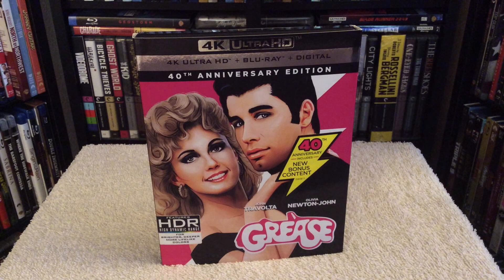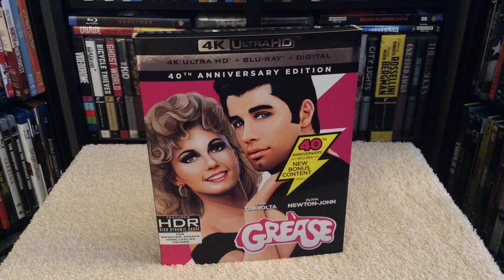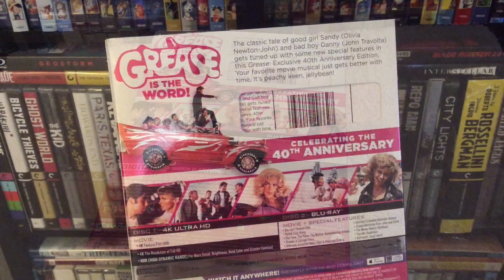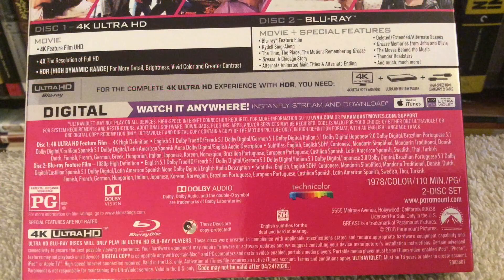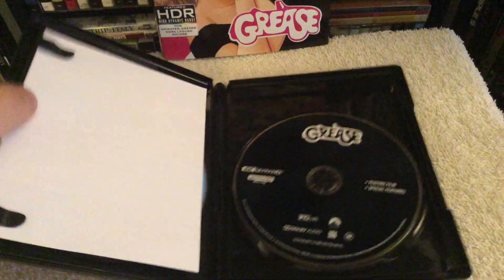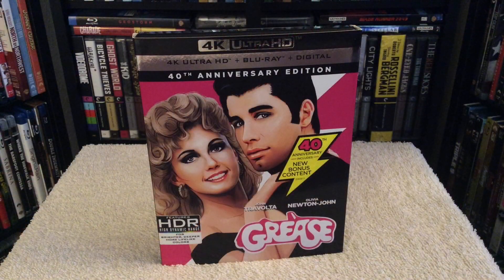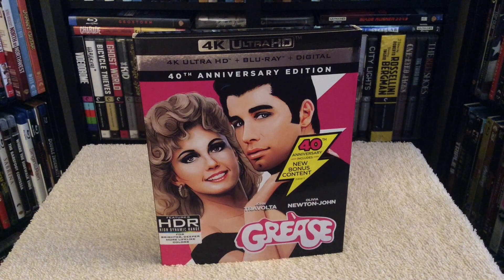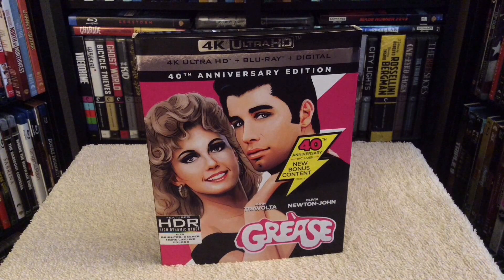Grease 4K Ultra HD BLU RAY REVIEW + Unboxing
Unboxing and reviewing Grease on Blu-ray 4K Ultra HD, the 40th Anniversary Edition.

This 4K edition of Grease also includes the Blu-ray and Digital HD.

It’s got a groove, it’s got a meaning…and it’s still a cultural phenomenon 40 years after its original release. The iconic celebration of high school life in the 1950s, GREASE is the way you’ll be feeling with a new 40th Anniversary Edition.

Featuring an explosion of song and dance, as well as star-making performances from John Travolta and Olivia Newton-John, GREASE made an indelible impact on popular culture.  40 years later, the film remains an enduring favorite as legions of new fans discover the memorable moments, sensational soundtrack and classic love story.  Boasting unforgettable songs including “Greased Lightnin,” “Look At Me, I’m Sandra Dee,” “Summer Nights,” “Hopelessly Devoted To You,” “Beauty School Drop Out” and, of course, “Grease,” the film is a timeless feel-good celebration.

Paramount worked with director Randal Kleiser to restore GREASE to its original vibrancy with the highest quality sound, picture resolution and color.  The original negative was scanned and received extensive clean up and color correction using previously unavailable digital restoration tools such as high dynamic range technology.  In addition, the audio was enhanced from a six-track mix created for an original 70mm release, giving the music more clarity.  The resulting picture and sound create an exceptional home viewing experience.

The GREASE 40th Anniversary Edition 4K Ultra HD and Blu-ray Combo Packs include the fully restored version of the film plus an all-new, in-depth exploration of the little-known origins of what would become a Broadway play and then a feature film and worldwide phenomenon.  “Grease: A Chicago Story” features new interviews with writer Jim Jacobs and original cast members of the Chicago show.  In addition, the discs include the original song the title sequence was animated to and an alternate ending salvaged from the original black & white 16mm work print discovered by director Randal Kleiser.

SPECIAL FEATURES AND SPECS:

Commentary by director Randal Kleiser and choreographer Patricia Birch
Introduction by Randal Kleiser
Rydell Sing-Along
The Time, The Place, The Motion: Remembering Grease
Grease: A Chicago Story—NEW!
Alternate Animated Main Titles—NEW!
Alternate Ending—NEW!
Deleted/Extended/Alternate Scenes with Introduction by Randal Kleiser
Grease Reunion 2002 – DVD Launch Party
Grease Memories from John & Olivia
The Moves Behind the Music
Thunder Roadsters
John Travolta and Allan Carr “Grease Day” interview
Olivia Newton-John and Robert Stigwood “Grease Day” interview
Photo Galleries
Theatrical Trailer

The GREASE Blu-ray is presented in 1080p high definition with English 5.1  Dolby TrueHD, French 5.1 Dolby Digital, German 5.1 Dolby Digital, Italian 5.1 Dolby Digital, Japanese 2.0 Dolby Digital, Brazilian Portuguese 5.1 Dolby Digital, Castilian Spanish 5.1 Dolby Digital, Latin American Spanish Mono Dolby Digital, and English Audio Description and English, English SDH, Cantonese, Mandarin Simplified, Mandarin Traditional, Danish, Dutch, Finnish, French, German, Hungarian, Italian, Japanese, Korean, Norwegian, Brazilian Portuguese, European Portuguese, Castilian Spanish, Latin American Spanish, Swedish, Thai and Turkish subtitles.  The DVD in the Combo Pack is presented in widescreen enhanced for 16:9 televisions with English 5.1 Dolby Digital, French 5.1 Dolby Digital, Spanish Mono Dolby Digital and English Audio Description and English, French, and Spanish subtitles.